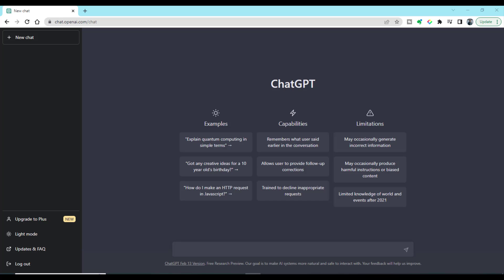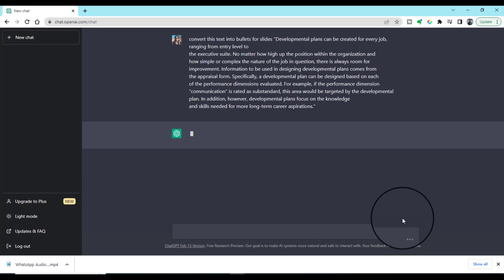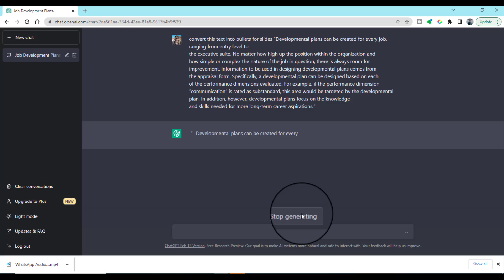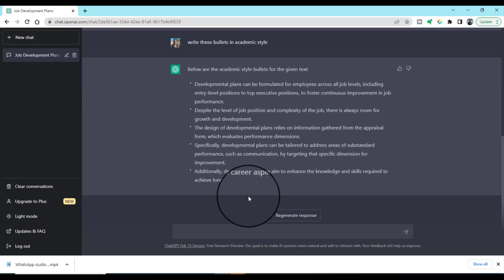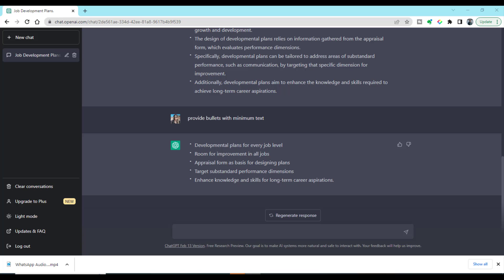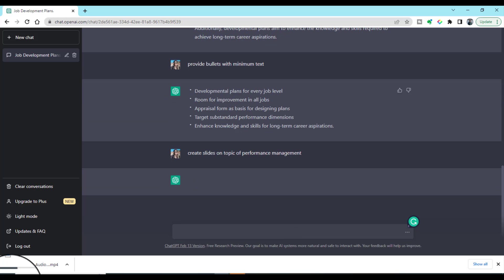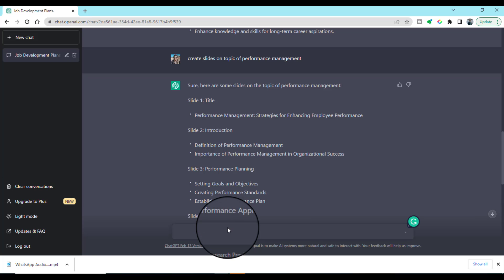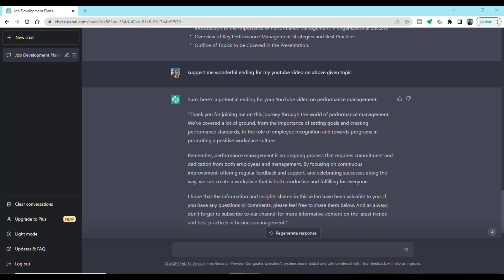Using ChatGPT for Amazing Presentation Slides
Looking to take your presentation game to the next level? Look no further than ChatGPT! This powerful tool can help you generate bullet points, develop outlines, and even write content for your presentations, saving you time and effort in the process. In this video, we'll explore the many ways in which ChatGPT can be used to create amazing presentation slides quickly and easily. From generating topic ideas to refining outlines and polishing content, you'll learn how to harness the full power of this revolutionary tool to create presentations that are both visually stunning and intellectually engaging. So whether you're a seasoned presenter or just starting out, be sure to check out this video and discover how ChatGPT can help you create presentations that truly stand out.